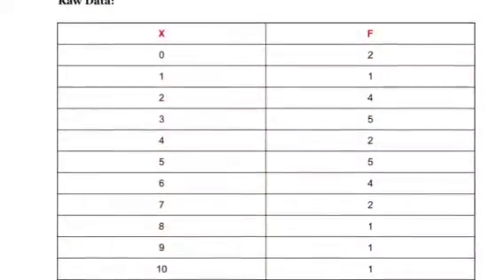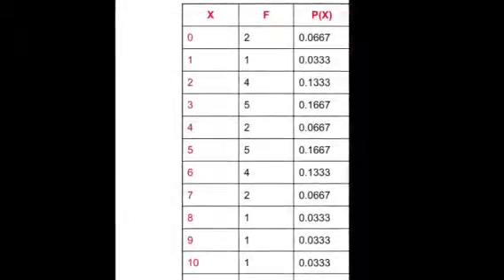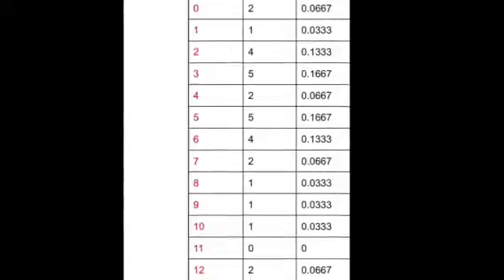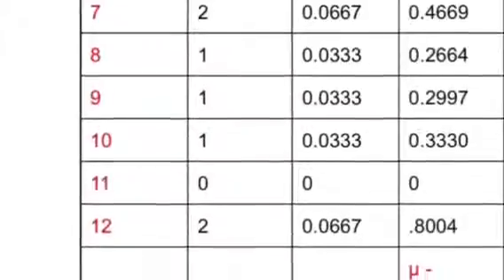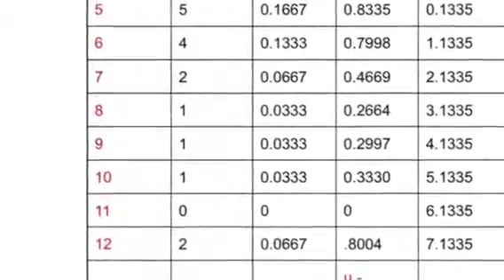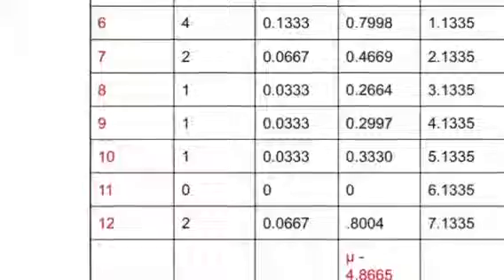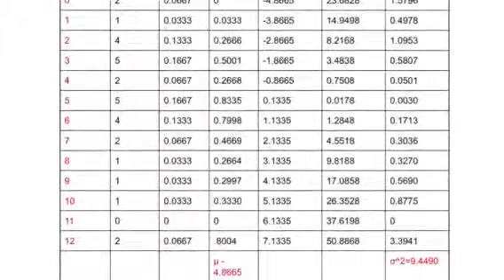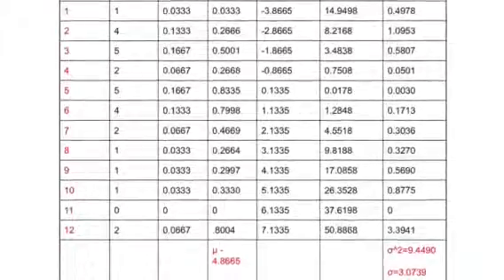Finding Standard Deviation from a Probability Distribution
This was made as a project for my high school statistics class.